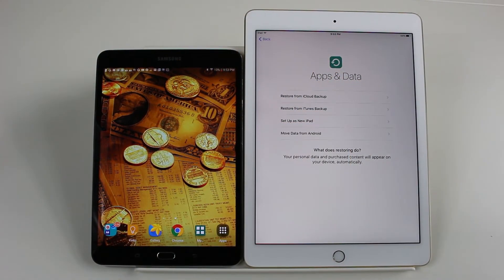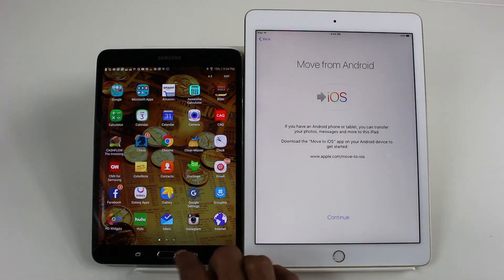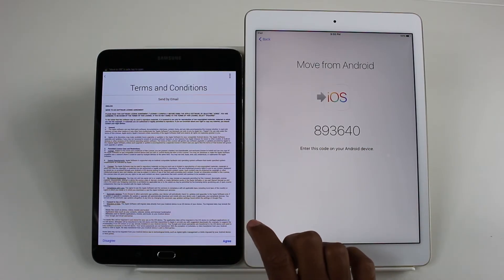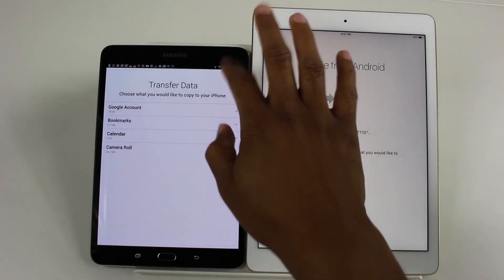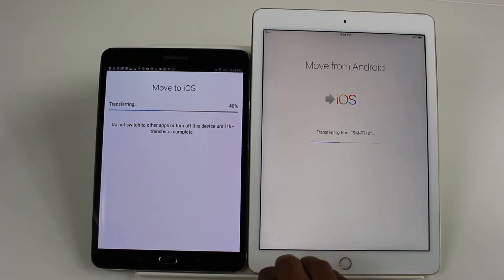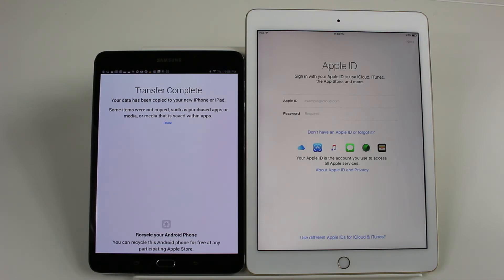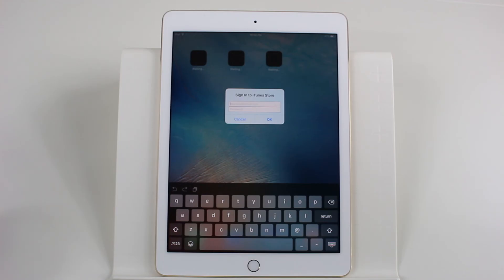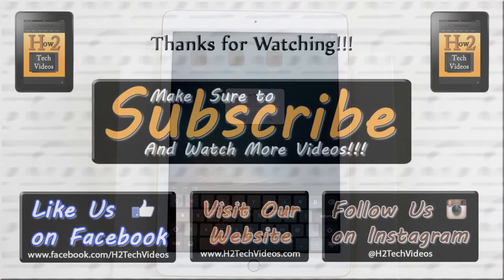How toTransfer Data from Android Tablet to an iPad